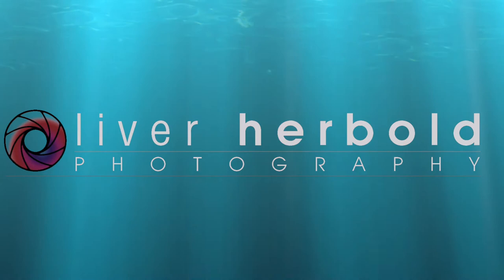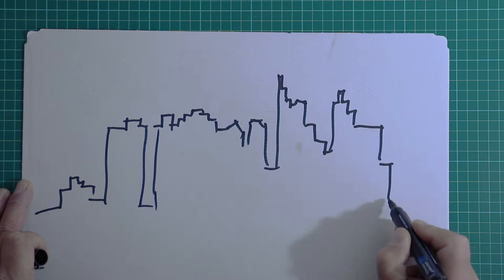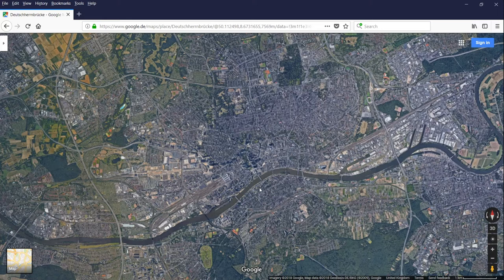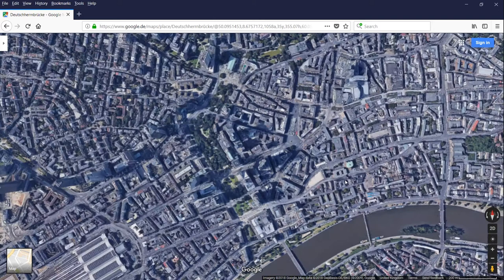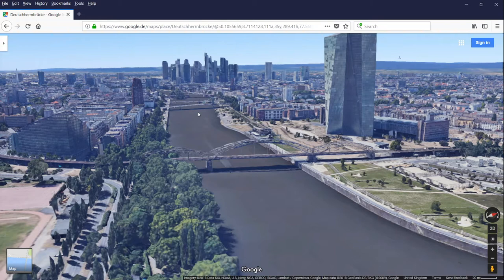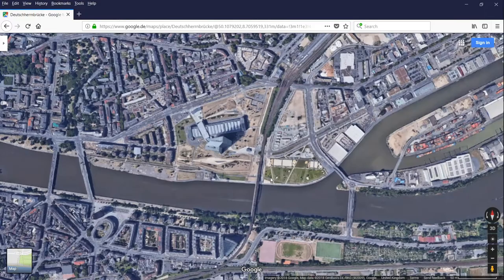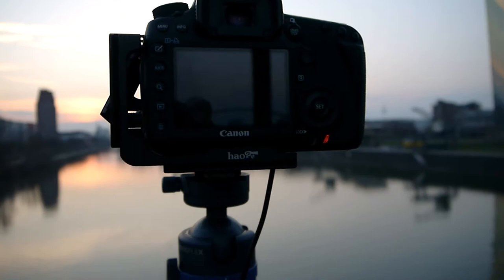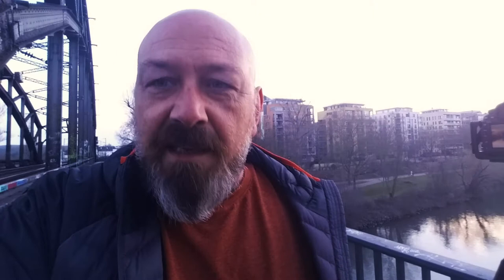Photographing the Skyline of Frankfurt / Mainhattan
Photographing the Skyline of Frankfurt from the Deutschherrnbrücke, with reflections in the River Main, is something I wanted to do for a long time. On our recent trip to Germany we finally made it possible. Together with two friends, we spent an evening at this location and enjoyed the changing light conditions.

Filters used:
A Polariser was used in all shots, to emphasize the colors and minimize unwanted reflections.
A 3 Stop soft graduated filter was used at the beginning of the evening, especially during sunset.
The 30 second exposures were made with 3 and 6 stop ND filters.

Where to find my photographic work?